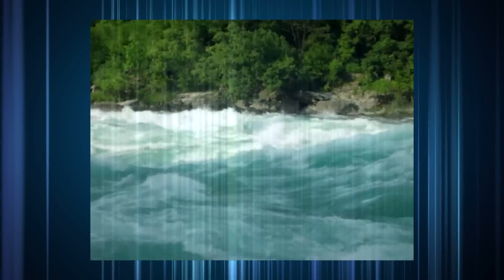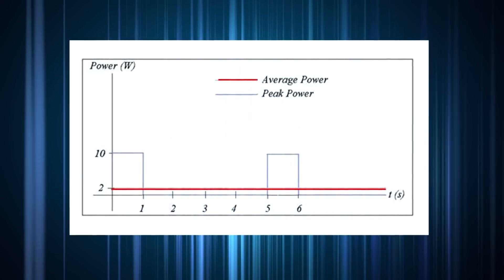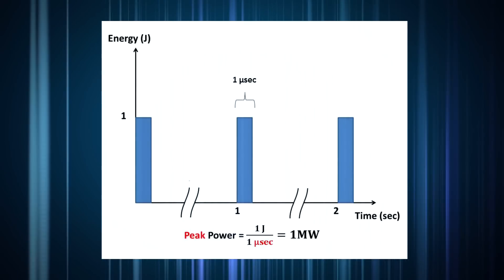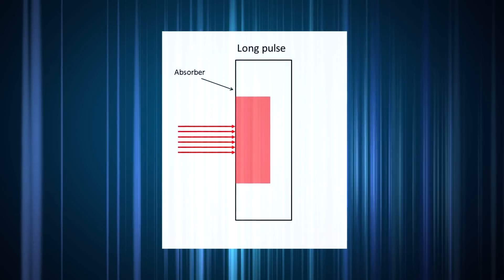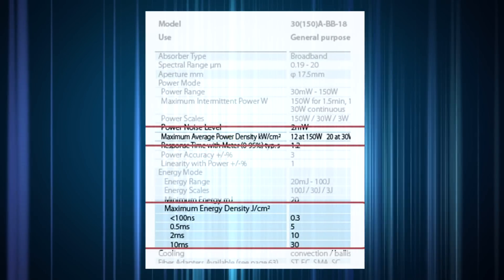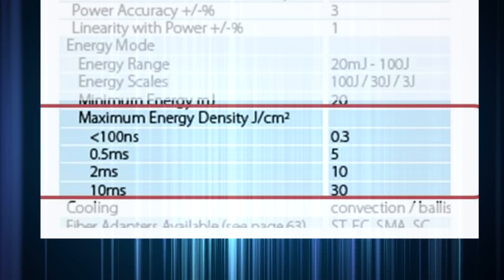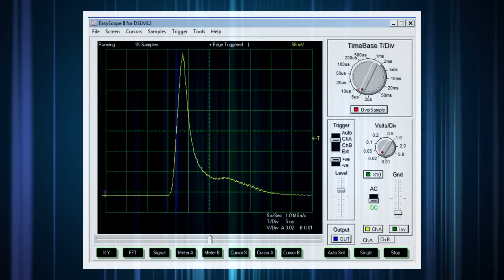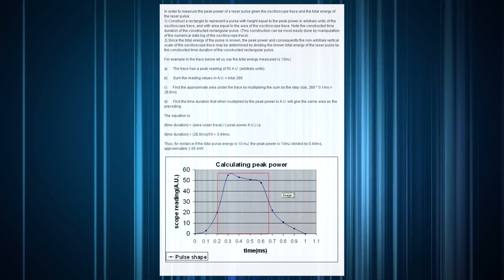Peak power vs. Average Power – What is it, and how do I measure it?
A pulsed laser could have an average power of, say, 1 Watt, yet a peak power of 1 Megawatt – so when specifying it’s rather important to understand the difference!
In this video you will learn what exactly these 2 concepts mean. You’ll also learn how to measure Peak Power, which can sometimes be tricky.